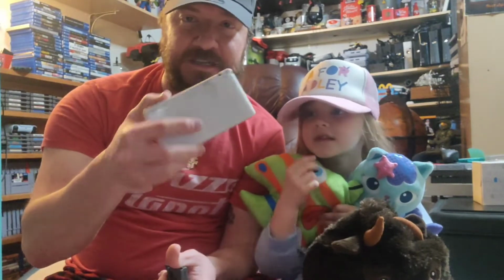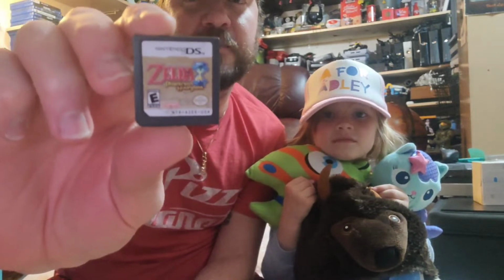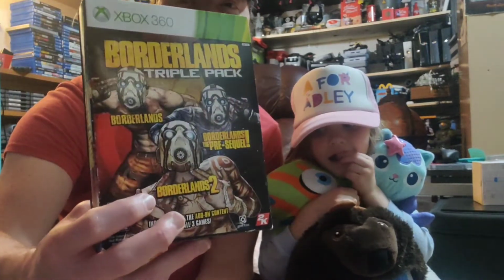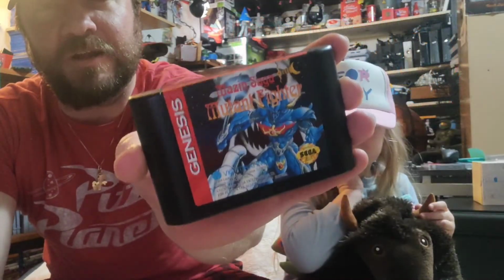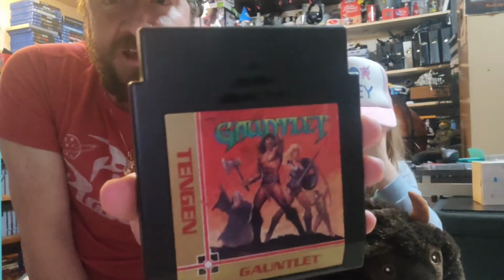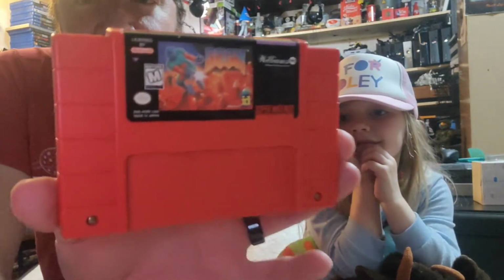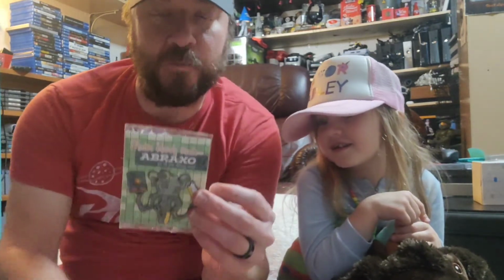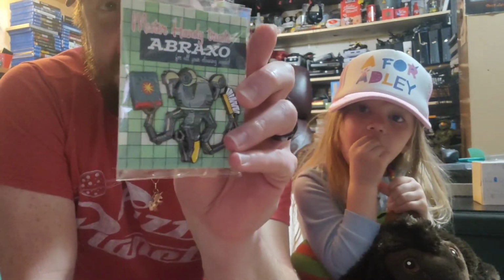Moore Trades, Games and Goodies!!! ~Nostalgia Lane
Catch you guys next time with more games, trades and pickups! Tell your friends.